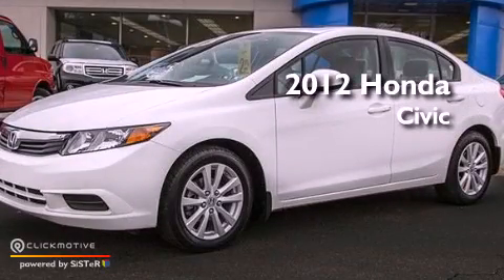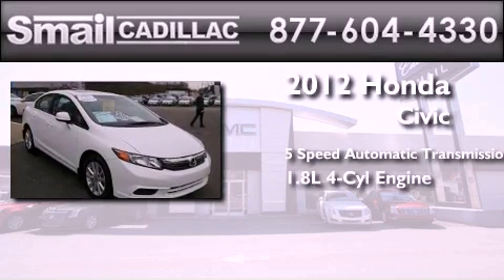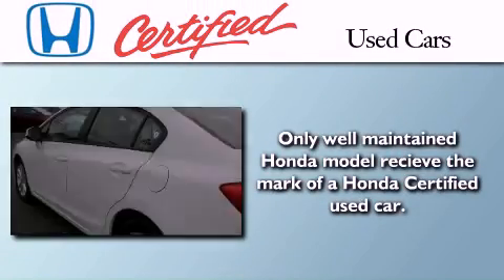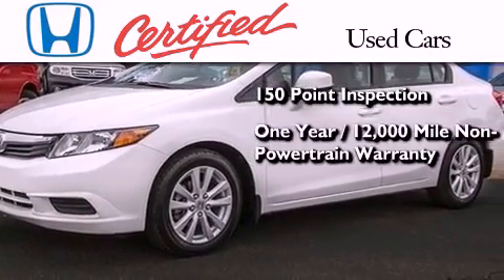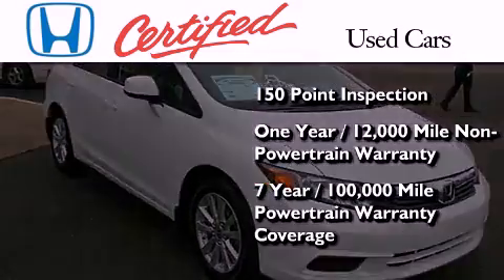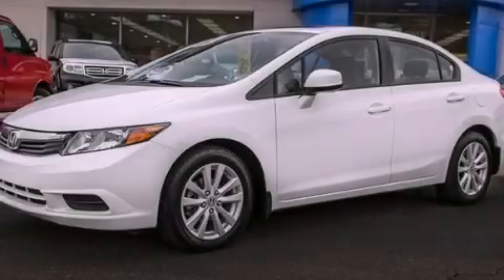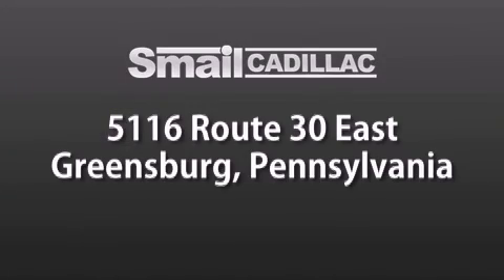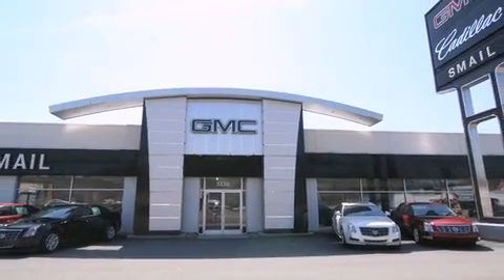2012 Honda Civic Greensburg PA 15601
Year : 2012
 Make : Honda
 Model : Civic
 Engine : Gas I4 1.8L/110
 Trans . : Automatic
 Exterior : Taffeta White
 Miles : 12,208
 Interior : Gray
 Stock : 99296A